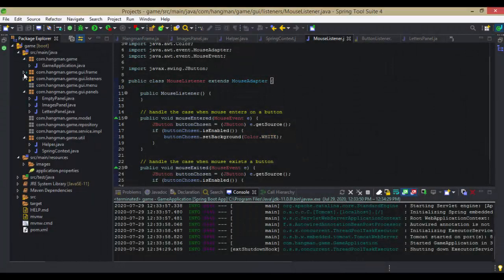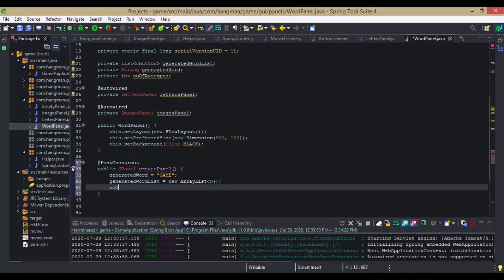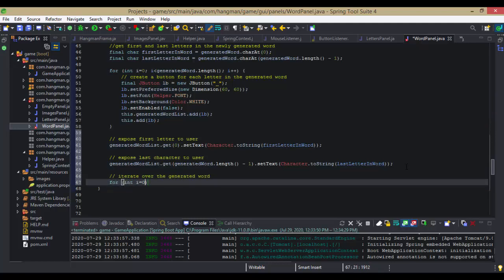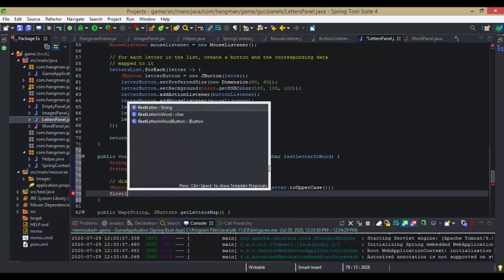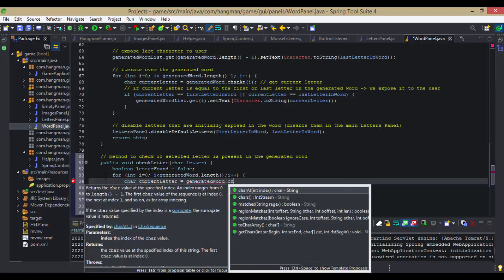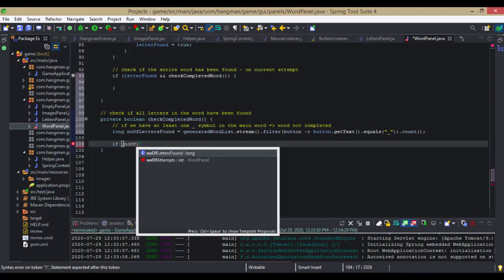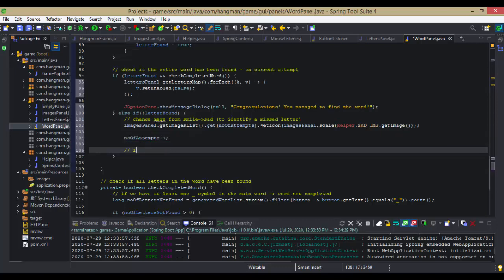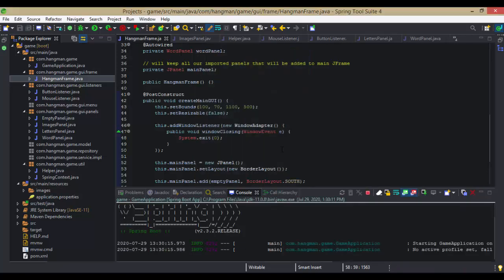Learn Java Game Development - For Beginners #7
This is part #7 of the video series of building Hangman/Guess the Word simulator in Java

We will create the panel that will be used to guess the word

Technologies stack:
- Java
- Swing
- Spring Boot
- Spring Data JPA
- MySQL (for storing data)